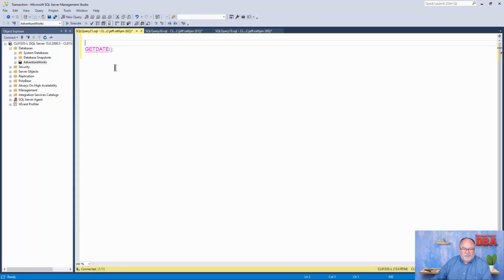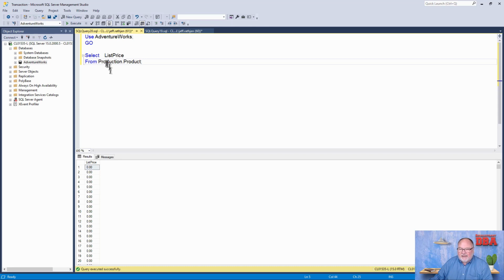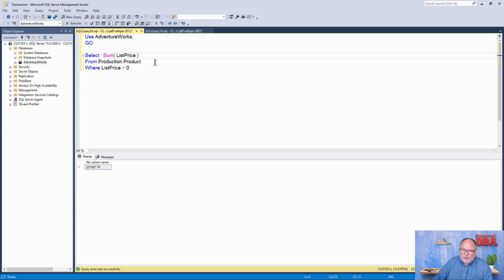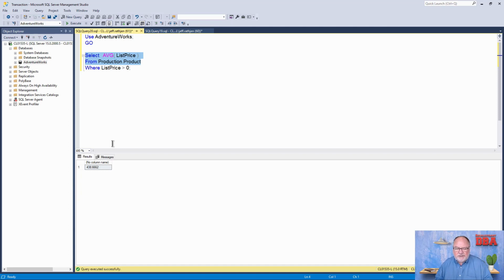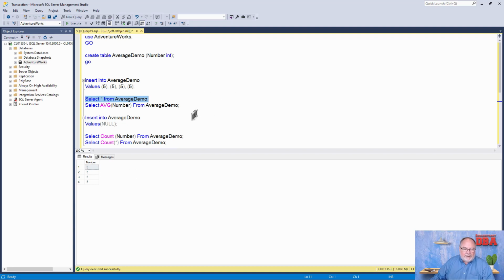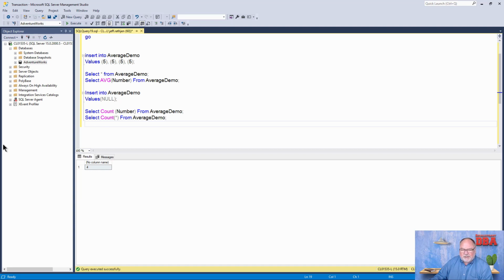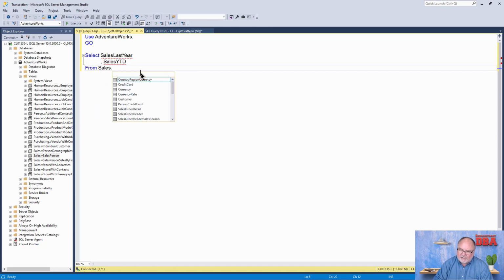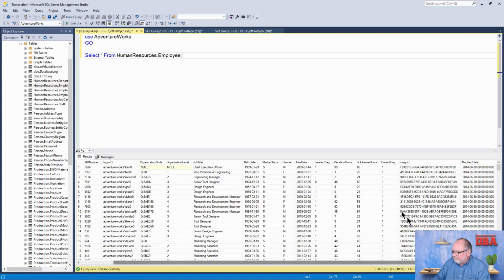T-SQL 4 "Aggregate Functions"